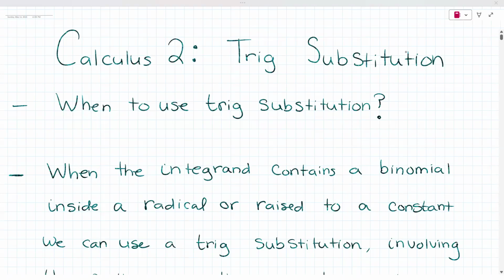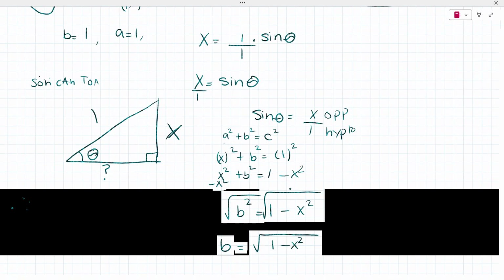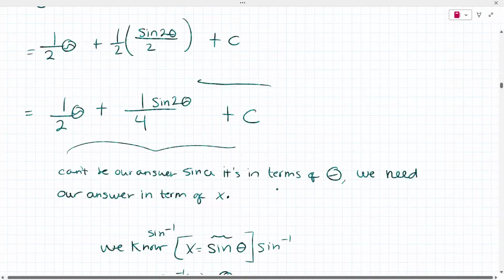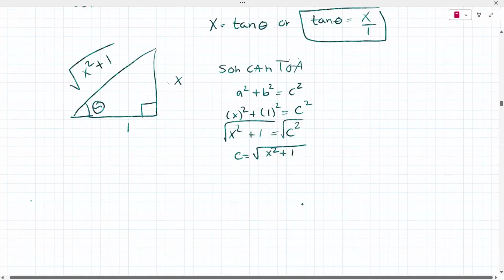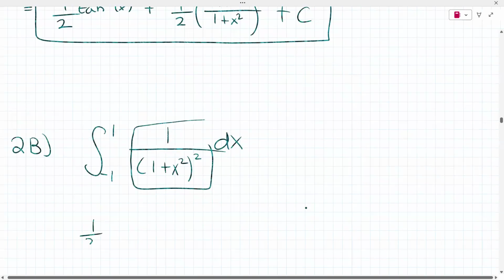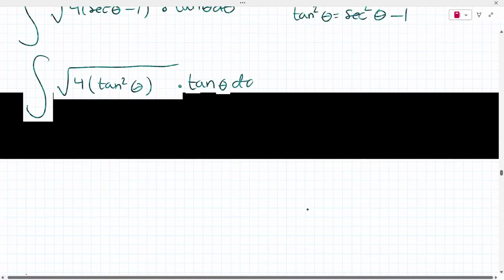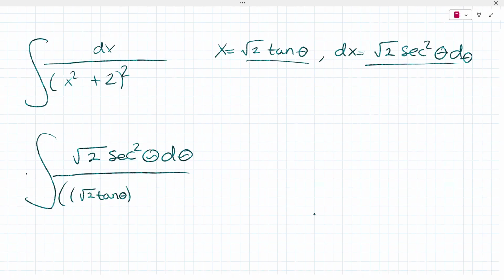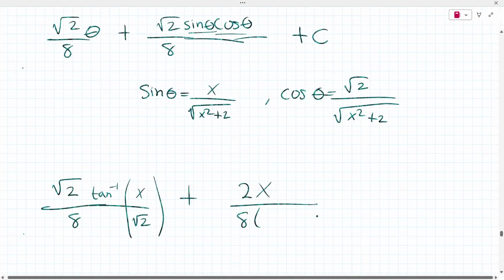Calculus 2: Trig Substitution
In this video, I will go over trig substitution for calculus 2.